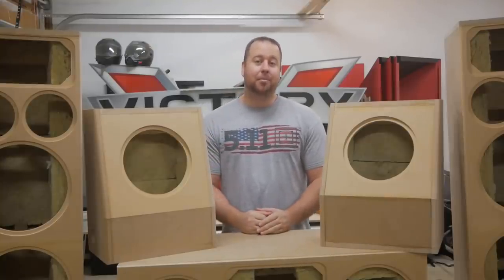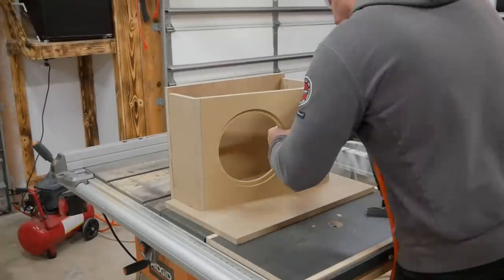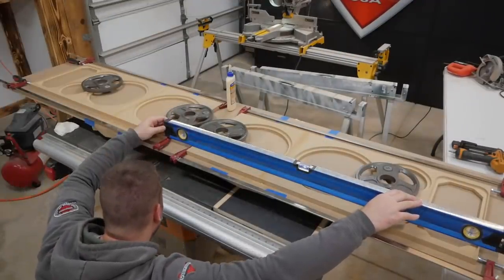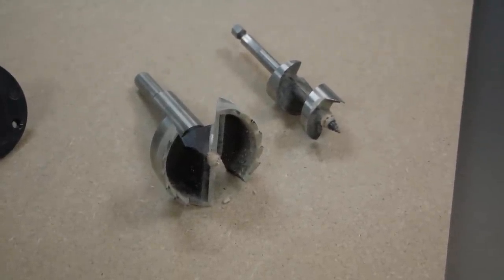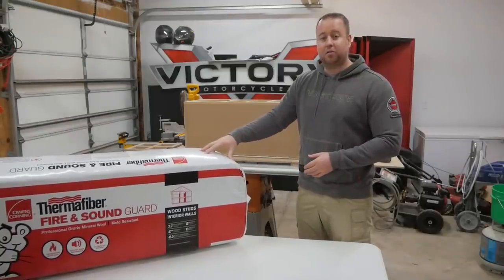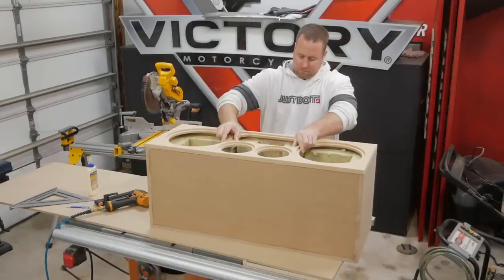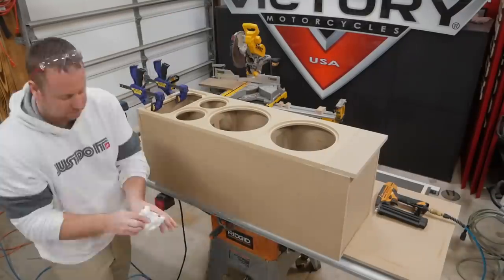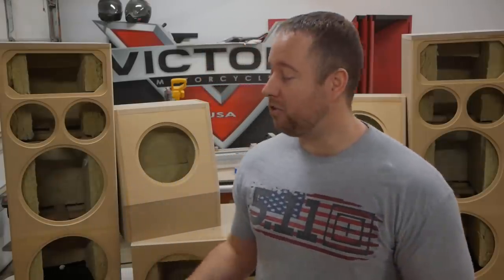Home Theater Speakers Build | Diy Sound Group 1299 and Volt 10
This video goes over the construction of my new home theater speakers for my home theater room. The Aggressive 1299s and Volt 10s come from DIY Sound Group and are an amazing value if you are looking to build DIY speakers. There are many other DIY speaker kits to choose from on their

Looking to put together a killer home theater? Contact my friends at Ascend AV to save money on anything from a simple living room setup to a full blown, high end dedicated theater room! They'll talk with you about your goals and have competitive pricing on many popular brands! See what they can do for you today by visiting Ascend AV

Home Theater Equipment:
8 Inch Metal Can Enclosure

Tools:
Bosch 2.3 HP Router MRC23EVSK
CMT Flush Trim Bit
Bostitch 18 Gauge Nail Gun
Ridgid 4512 Table Saw
Freud Diablo D1060X ATB Fine Finish Blade
Leecraft Ridgid R4512 Zero-Clearance Blade Insert
Digital Angle Finder 7-Inch

These are associate links for Amazon and any purchase made will help out this channel to bring more awesome content at no extra charge to you. Thank you!!

Volt 10 Cut Lists:
Please keep in mind that these were built specifically for my walls and at different angles. Your situation may vary...

1st Box:
Back- 20" x 15.5"
Top- 14" x 11"
Baffle- 14" x 14" (included w/ kit)
Front- 14" x 7" (trimmed to size w/ angled cut)
Bottom- 14" x 5" (trimmed to size w/ angled cut)
Sides- Cut to size and trimmed with flush trim bit

2nd Box:
Top- 14" x 9"
Front- 14" x 6" (trimmed to size w/ angled cut)
Bottom- 14" x 6" (trimmed to size w/ angled cut)

1299 Center Channel
Top- 40" x 16.5"
Baffle- 40" x 14.75" (Included with kit)
Bottom- 38.5" x 15.5"
Back- 38.5" x 14"
Sides- 14" x 16.25"
Braces- 15.5" x 13.25"

1299 Ported Towers
Baffle- 45" x 14.75" (Included with kit, modified and extended. To be flush trimmed with router)
Top- 14.75" x 17"
Sides- 44.25" x 16.25"
Bottom- 13.25" x 15.5"
Back- 44.25" x 13.25"
Port- 13.25" x 8.25"
*Port Dimension*- 13.25" x 9" x 2"    This will give the box a tune of 34-35 Hz. When cutting the port opening with the front baffle in place, this adds an extra 0.75 inches to the length of the port, so this is why the port board is cut to 8.25" long for a total length of 9 inches.